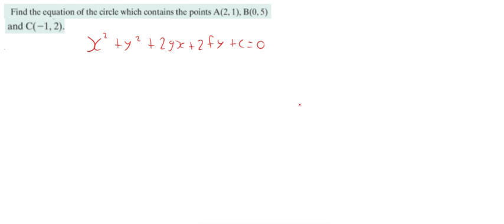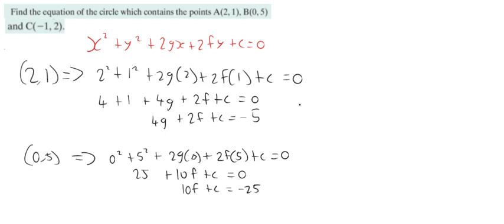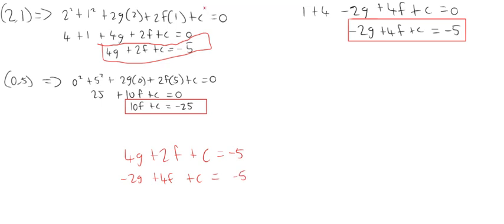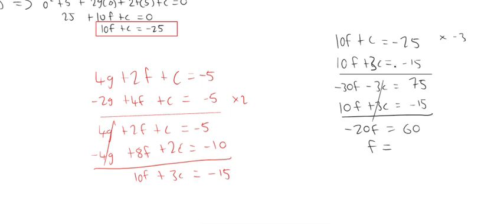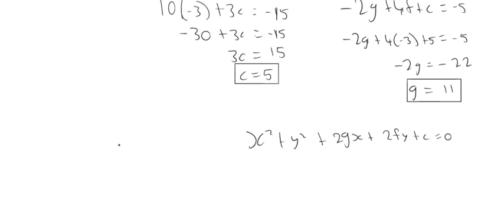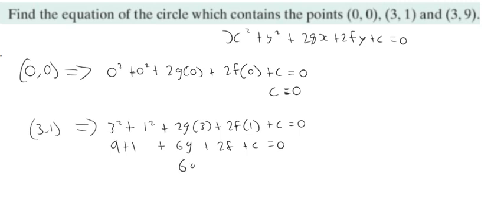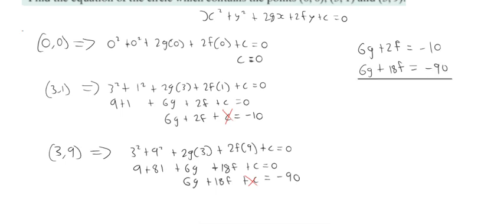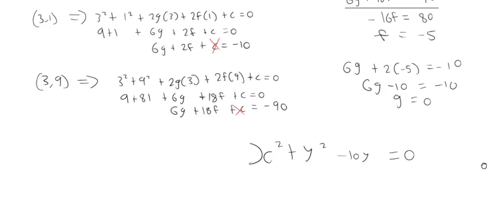Finding Equation of a Circle when given 3 Points